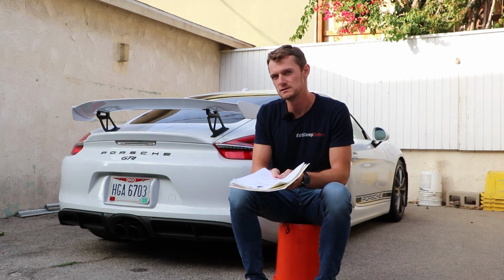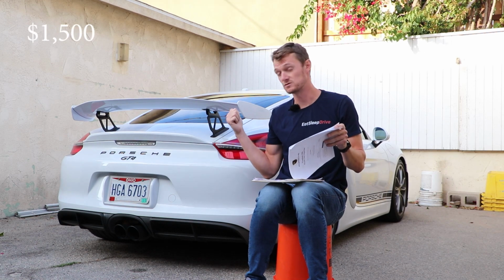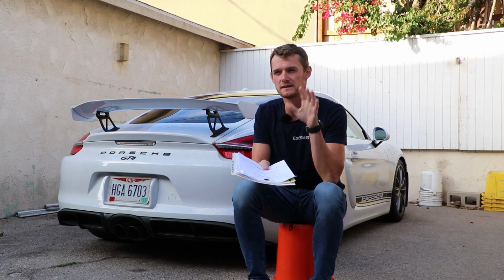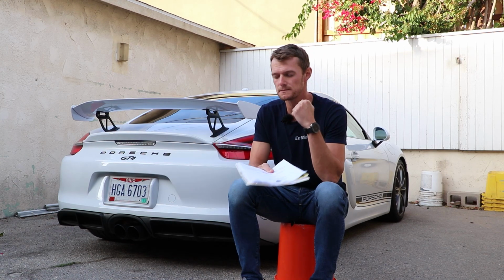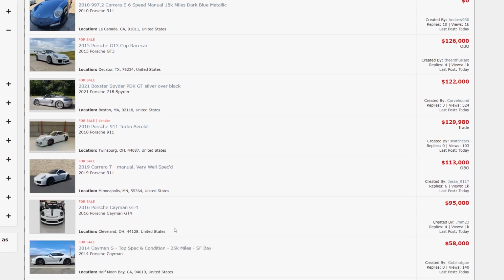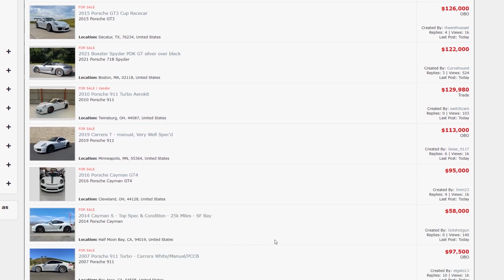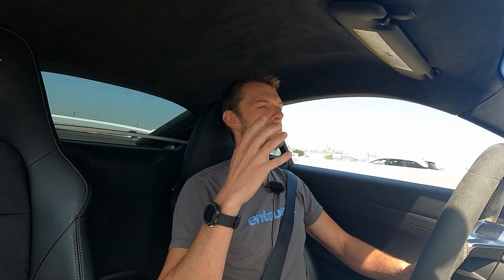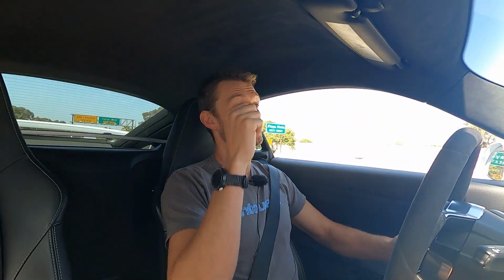Here's Why I Sold My Porsche GT4 and How Much It Cost Me To Own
Yes, another car goes out the door.  On this episode, I explain why I sold my 2016 Porsche GT4 and how much it cost me to own for a year.